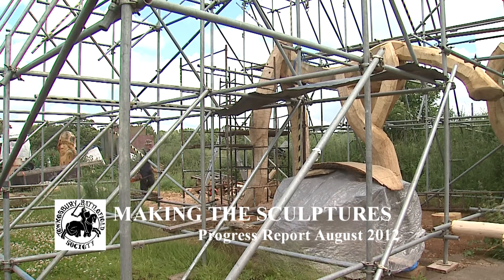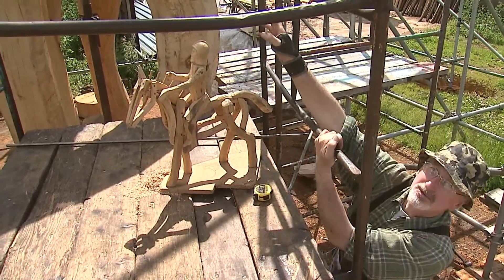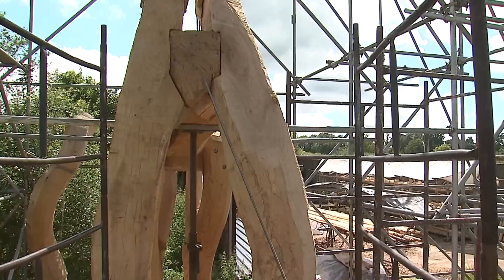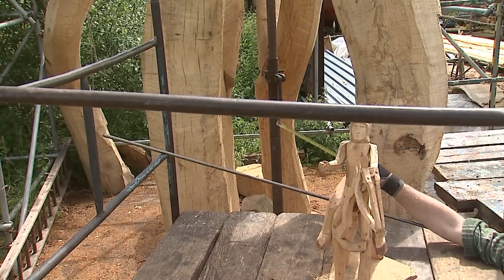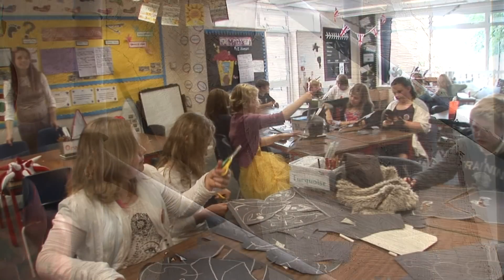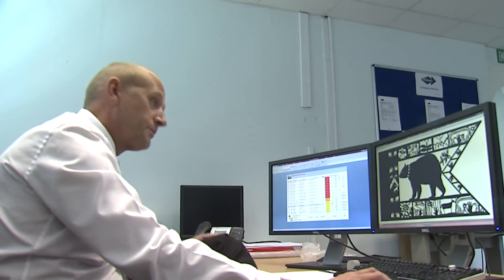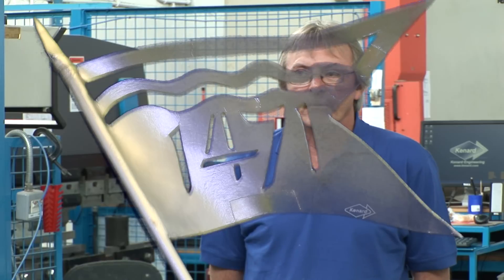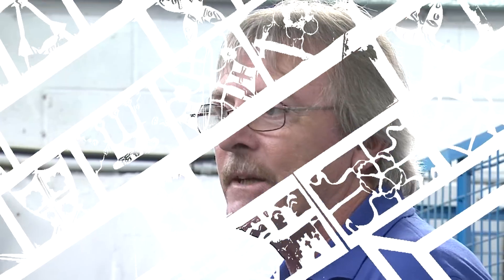Arrivall 6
Six months into the making of the Arrivall sees a contrast between Phil deftly shaping the oak limbs with a chain saw and the very high-tech cutting of the pennants by Kenard Engineering with CAD and high velocity water jets. Fascinating stuff!